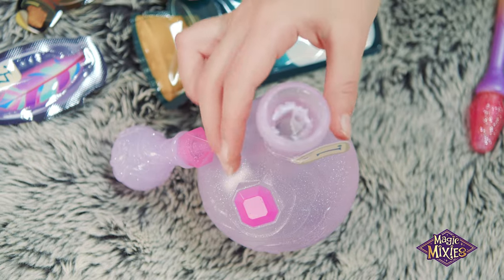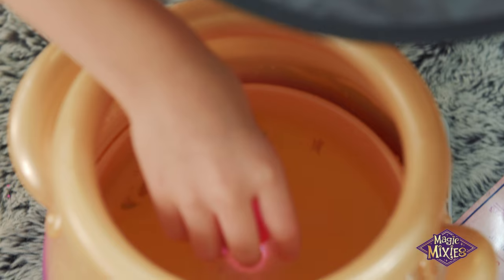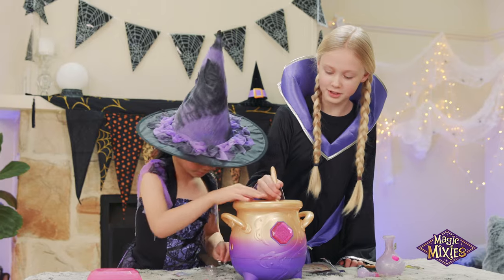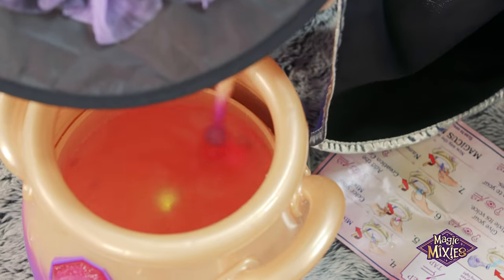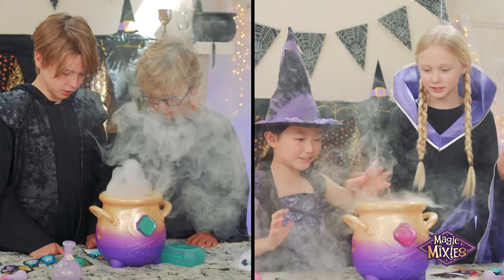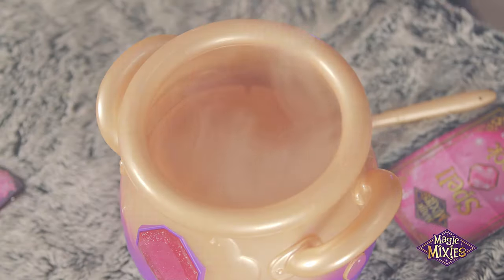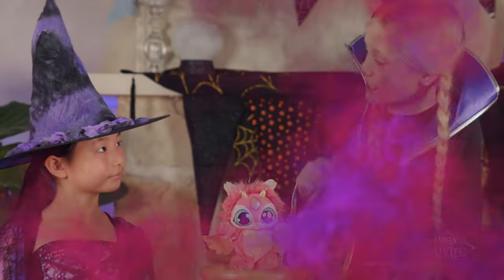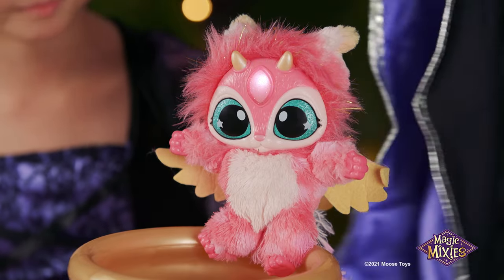Have fun exploring mystical magic with the Magic Mixies Cauldron!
We had so much fun with the Magic Mixies Cauldron! It’s so awesome when you see what magically appears from the mist after you finish casting your spell. Come along and watch as we have a magical time casting spells and creating our very own Magic Mixies!

Welcome to the Totally Awesome Squad. We are a group of Aussie kids getting creative with challenges and lots of other fun stuff !